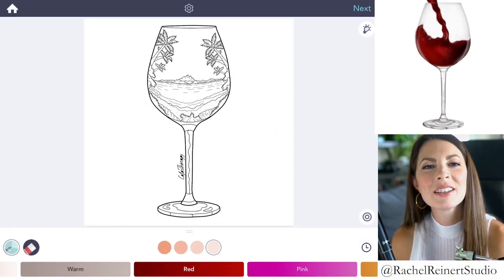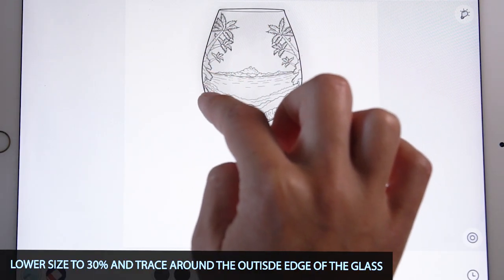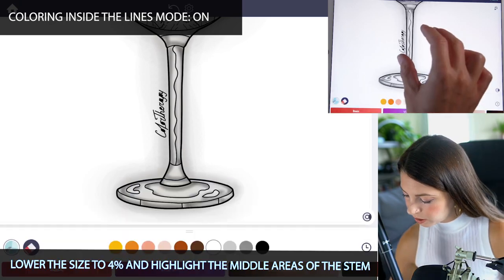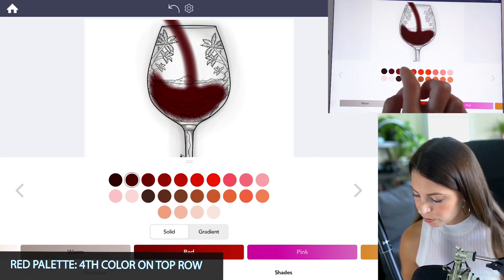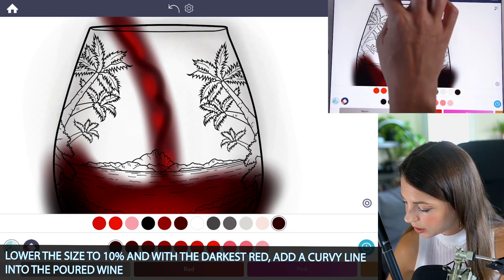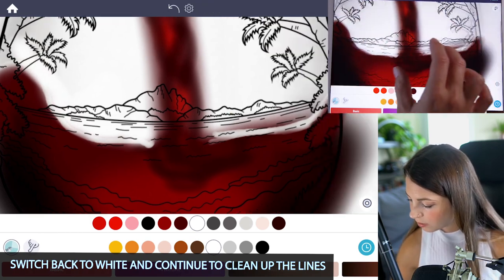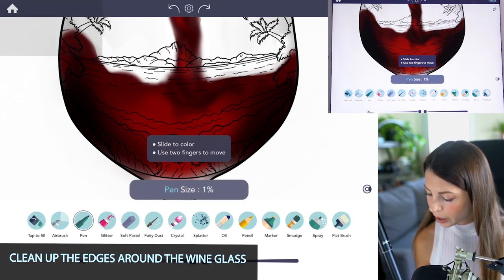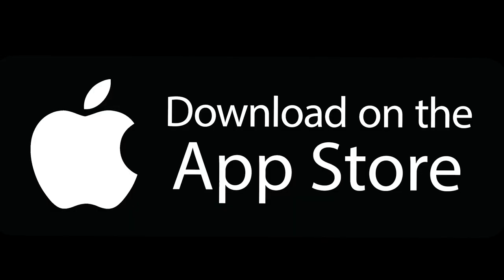Coloring Tutorial: How to create Realistic Glass of Wine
In this Advanced Coloring tutorial, we will teach you how to create Realistic Glass of Wine with Advanced tools using the Color Therapy App .